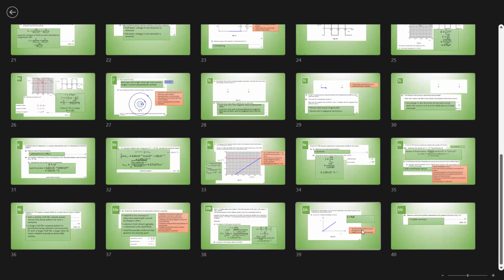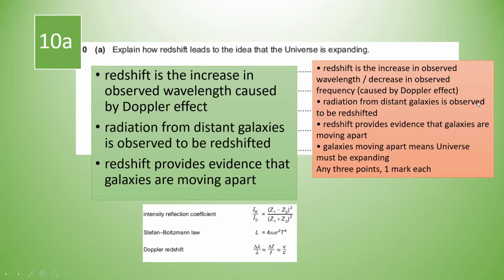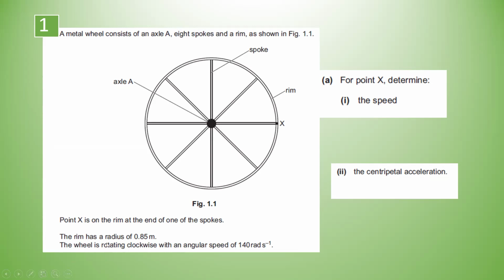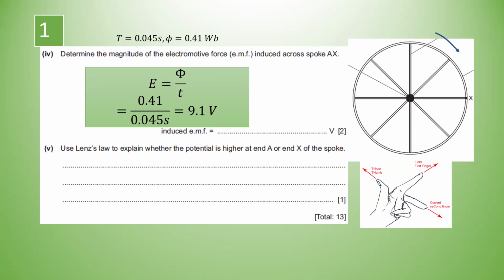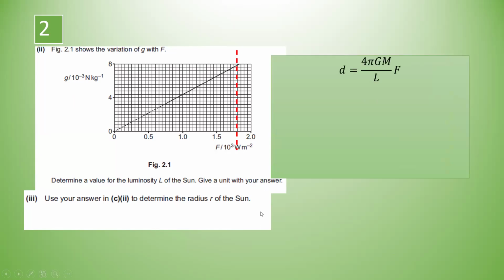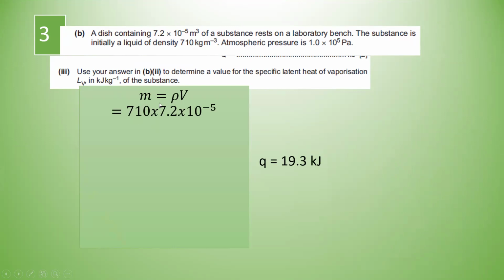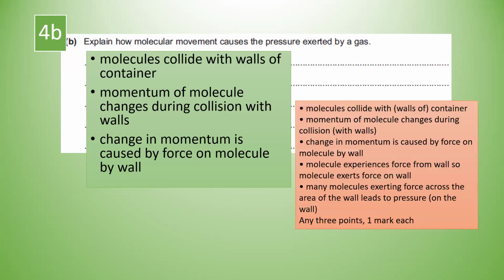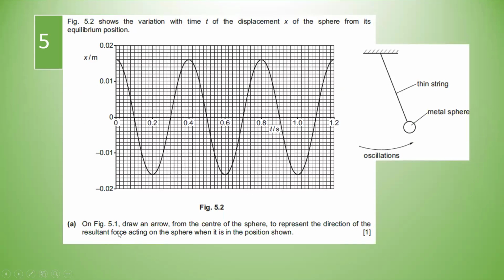A-level Physics: past year paper 2024 Oct/Nov paper 41, 42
paper 41 no. 9-10, paper 42 no. 1-4